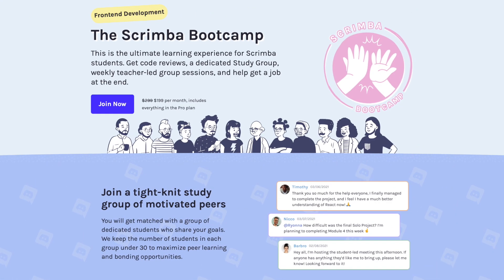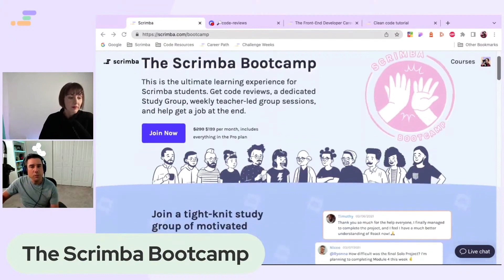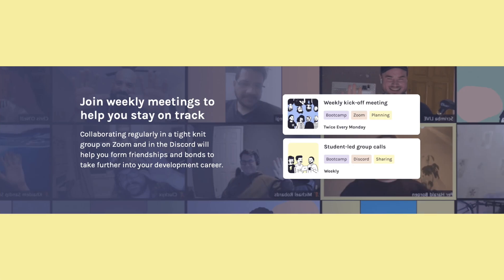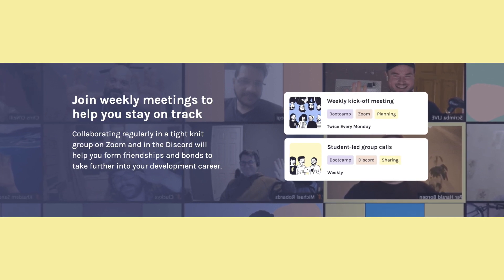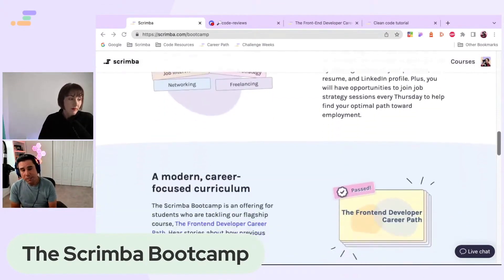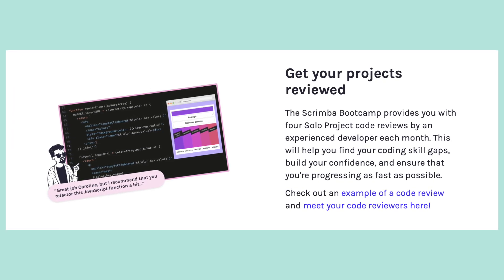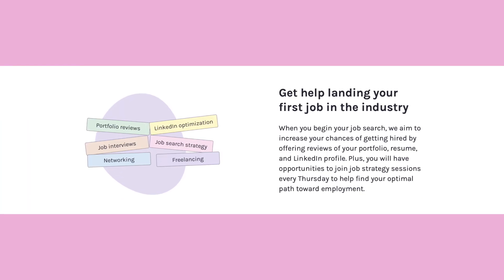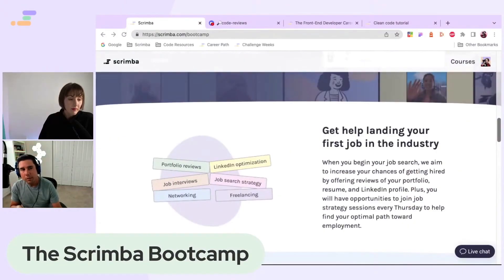Introducing The Scrimba Bootcamp [Frontend Development] | JavaScript, React, CSS, HTML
In this video, code tutor Guil Hernandez introduces us to the Scrimba Bootcamp and explains the range of benefits which come with signing up to this immersive, self-paced learning experience.

This is the ultimate learning experience for Scrimba students. Get code reviews, a dedicated Study Group, weekly teacher-led group sessions, and help getting a job at the end.

*Join a tight-knit study group of motivated peers*
You will get matched with a group of dedicated students who share your goals. We keep the number of students in each group under 30 to maximize peer learning and bonding opportunities.

*Get your projects reviewed*
The Scrimba Bootcamp provides you with four Solo Project code reviews by an experienced developer each month. This will help you find your coding skill gaps, build your confidence, and ensure that you're progressing as fast as possible.

*Join weekly meetings to help you stay on track*
Collaborating regularly in a tight-knit group on Zoom and on Discord will help you form friendships and bonds to take you further into your development career.

*Get help landing your first job in the industry*
When you begin your job search, we aim to increase your chances of getting hired by offering reviews of your portfolio, resume, and LinkedIn profile. Plus, you will have opportunities to join job strategy sessions every Thursday to help find your optimal path toward employment.

*A modern, career-focused curriculum*
The Scrimba Bootcamp is an offering for students who are tackling our flagship course, *The Frontend Developer Career Path:*

Hear stories about how previous students have succeeded with this curriculum in the Scrimba Podcast

*Led by an experienced dev from Team Scrimba*
Guil Hernandez is a developer and instructor with over 15 years of experience in tech. He has created programming courses taken by hundreds of thousands of students worldwide and will guide you and your group through weekly sessions.

*More affordable than the alternatives*
The Scrimba Bootcamp is more flexible and affordable than most bootcamps, often priced at $10K-20k. You pay monthly and progress according to your schedule.